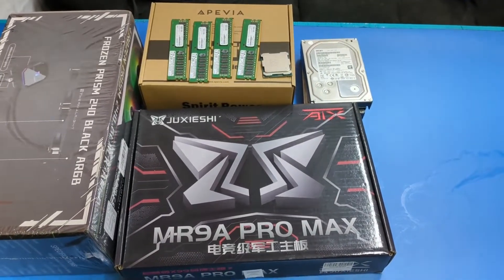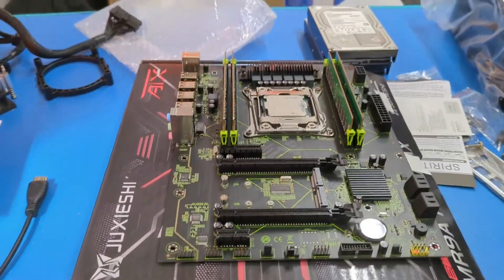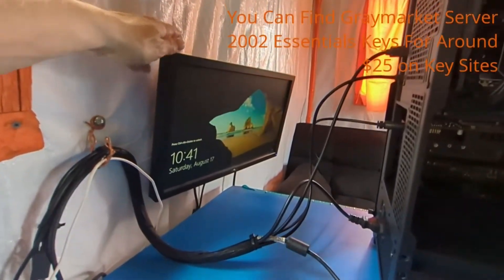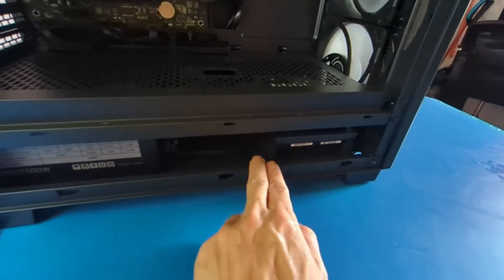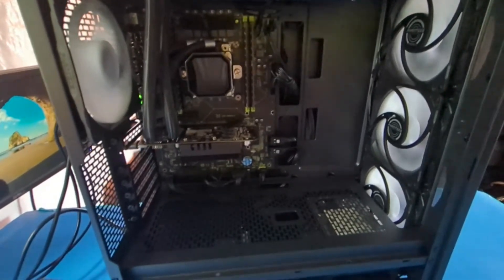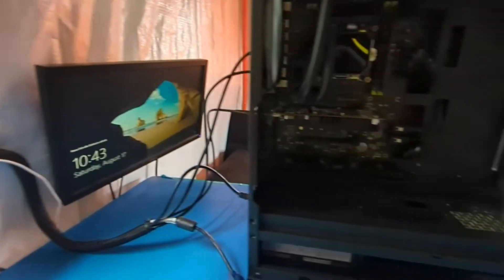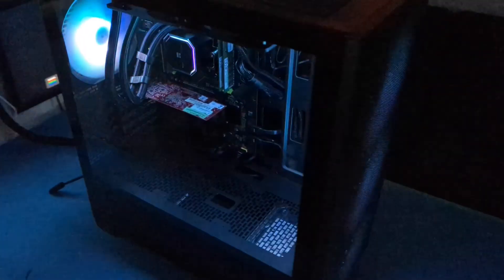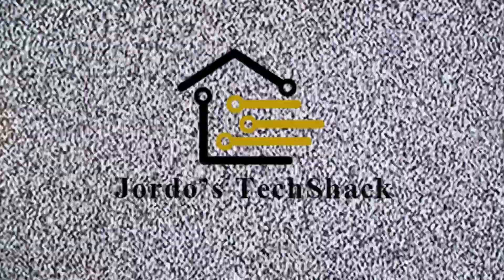Gamer's 1st Server: Windows Server 2022, OLLAMA , Docker & WEBUI Walkthrough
While pricing a new NAS & Plex server Dylan watched a Hardware Haven video where he built a “Gaming” style server.  Dylan was inspired and took things a little to far aesthetically, and since its the hip new thing to do, we added self hosted AI with Ollama.  All on Windows server 2022.

0:00 Intro
1:05 Parts and Assembly
3:34 Mistakes were made, stopped to address some issues
5:53 Setting up software & Shares
6:39 Docker & OLLAMA
8:19 WEBUI Docker Container: Single command install
9:00 Rainmeter: System Monitoring Widget
9:31 RocketDocket and Final Interface Tweaks
10:22 RGB Has Arrived
11:16 Completed Glamour Shots
12:17 Closing